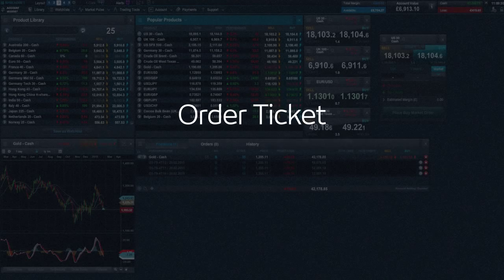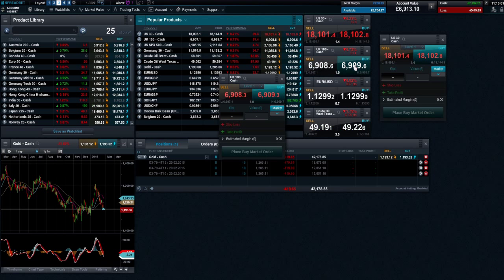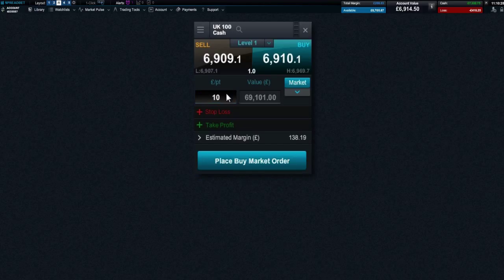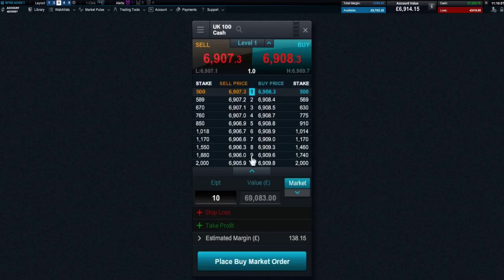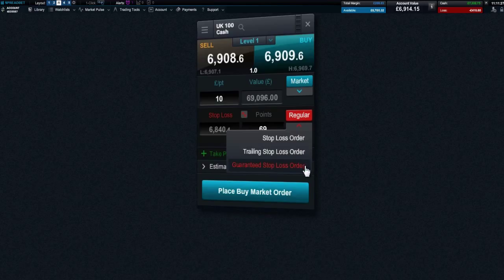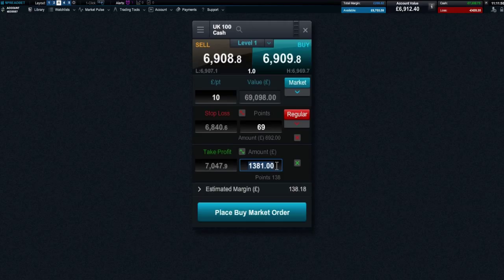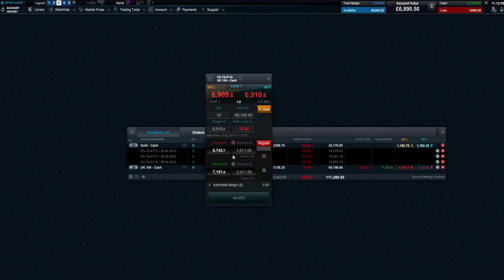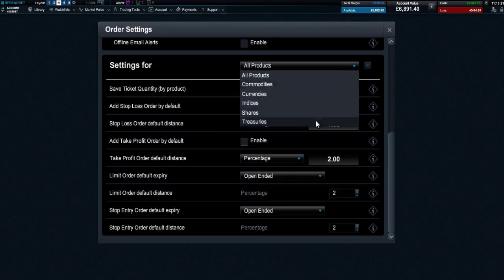How to spread bet using our order tickets - CMC Next Generation spread betting platform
Learn how to spread bet using our order tickets in this quick four-minute video. Simply select any buy price or sell price on the platform for the instrument you want to spread bet on. We have a comprehensive list of order types, including market orders, stop entry orders,  limit orders, standard, trailing or guaranteed stop loss orders and take profit orders. Plus more advanced functionality with boundaries, which helps you control the amount of slippage on market orders and stop entry orders. You can even spread bet directly from our fully inbuilt advanced charts.

Video transcript:
You can open an order ticket to buy and sell products by clicking on any streaming price throughout our spread betting platform. From the product library, your watchlist, quote panels, any charts you have opened, and even from your Account section from the platform. If you think the price is going up, click on the buy price, if you think the price is going down, click on the sell price. In this example we will buy, clicking on the price launches an order ticket. The order ticket clearly displays the product name, the sale and buy price, the daily low and high price levels, the real-time spreads, and the direction of the trade.

You can swap the direction of the trade easily by clicking the relevant buy or sale price box. First of all, you need to choose your position size, you can specify this in units or amount. Let's use units for this example, and hit return. The amount of money required for margin is displayed here, you can select either a market order, which executes a trade on the current market price, or choose limit, or stop entry order, to execute a trade at a specific target price.

Each limit, or stop entry order, is set to open ended, unless you specify an expiry date. The price ladder is for clients who want to place larger than normal trade sizes. These are trade sizes that are larger than those available at the first level. This is covered in more detail in a separate video. Stop-losses can be set at a specific price level, by approximate amount of money you would like to risk, or by a points distance away from the current market price.

You can choose between using a regular stop-loss, trailing stop-loss, or guaranteed stop-loss order. Trading stocks trail behind your open position by a set number of points, only if it moves into a profit. Guaranteed stop-loss orders work the same as regular stop-losses, except they're guaranteed to close out trades at the price specified, regardless of volatility or gapping, there is a small premium paid when placing a guaranteed stop-loss order. You can add or take profit order, which you can set by target price or approximate amounts of money you would like to gain from the position.

You can also view and amend risk management directly from a chart by clicking this icon. You can see the current market price, and set the potential take profit, and stop-loss orders from here. This can allow for more effective risk management placement, as you can compare your stop-loss, and take profit to historical price action. If you're ready to place your trade click Confirm to execute it. Once your trade is live, you can see it updating in real-time.